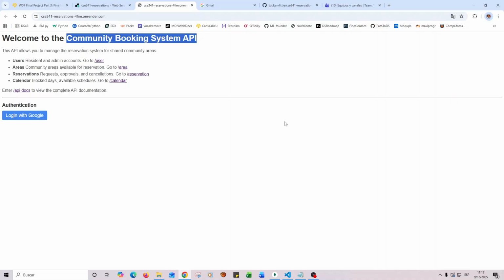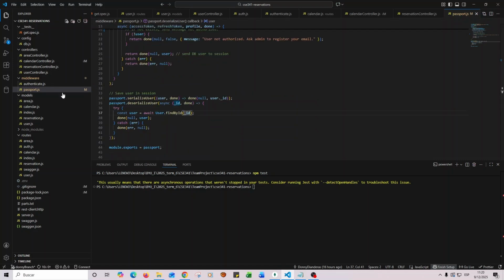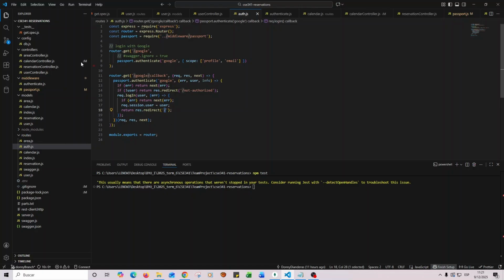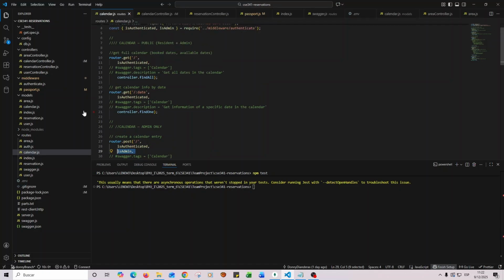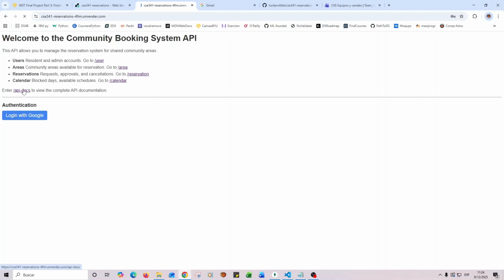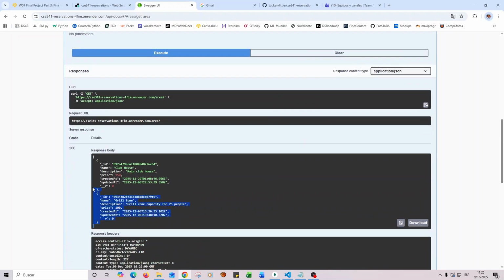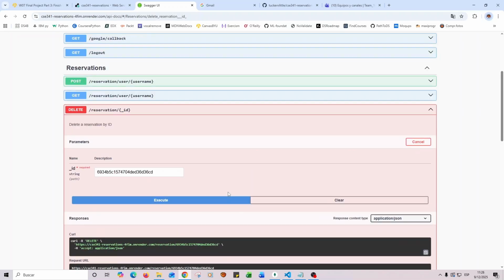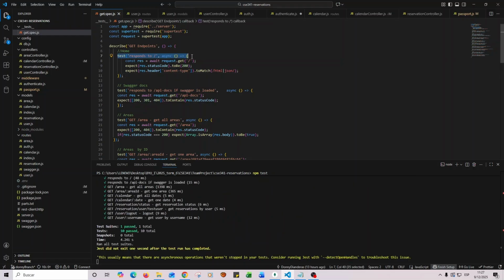Final Demo Community Booking System API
In this video, My group and me show the final demo of our Community Booking System API for CSE341. We walk through the protected routes, CRUD operations for all four collections, and how the database updates on Render. We also run our Jest tests to show the GET and GET ALL routes passing.